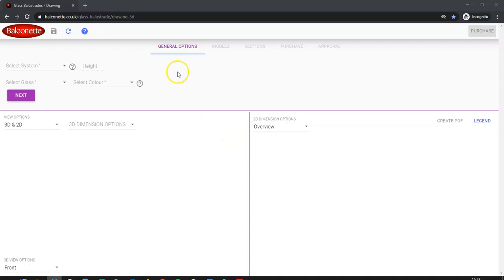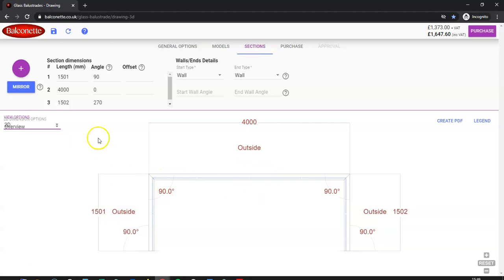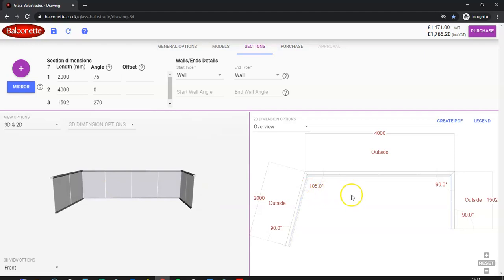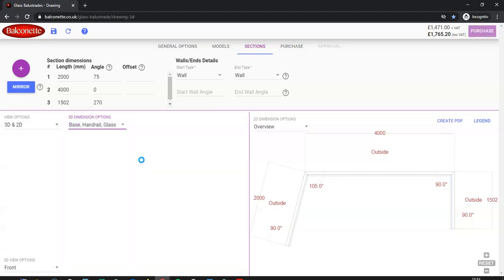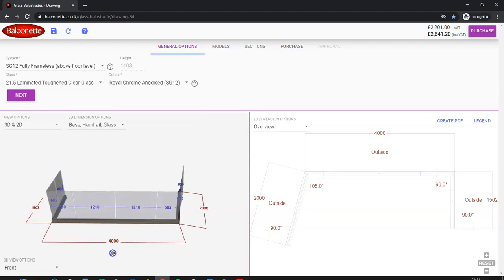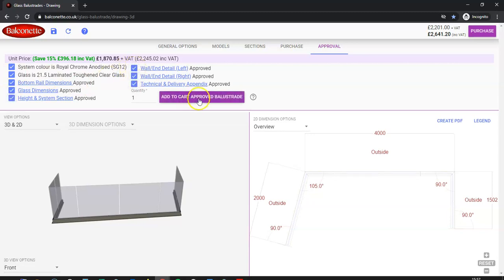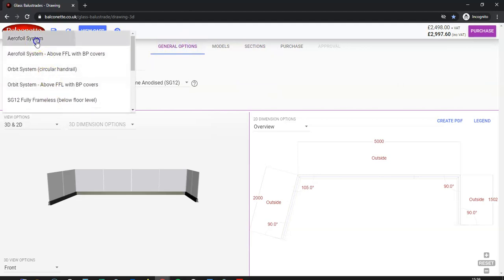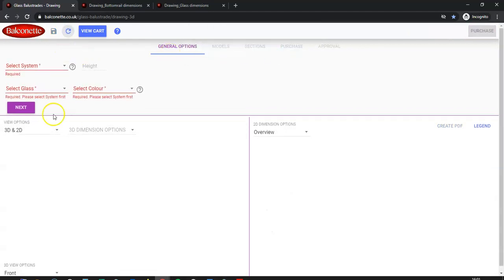Basic tutorial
Balconette's 3D module - Basic tutorial